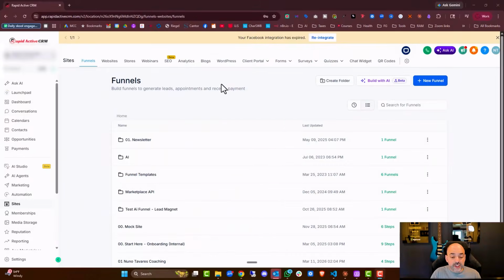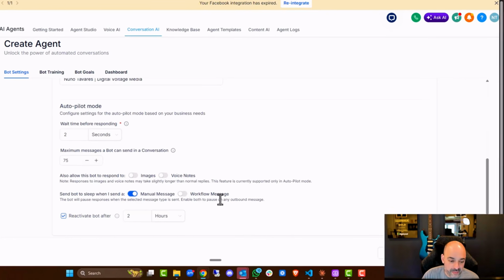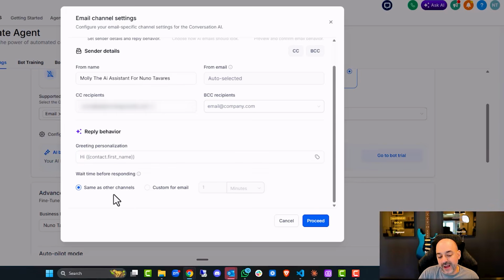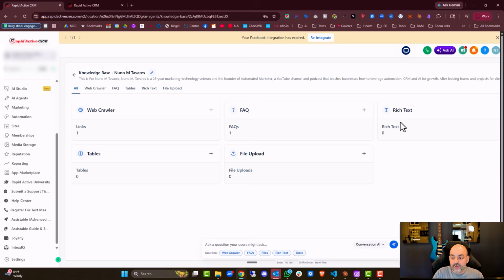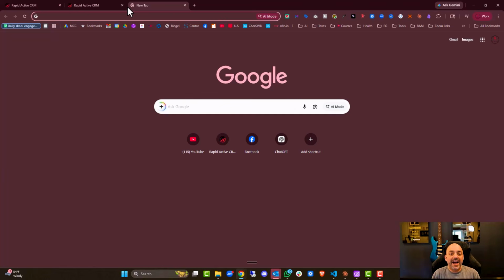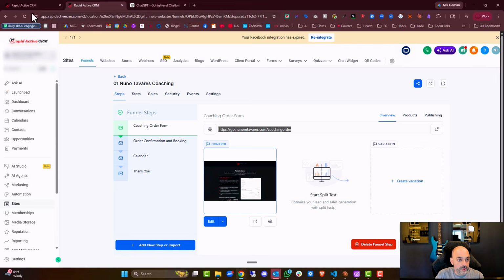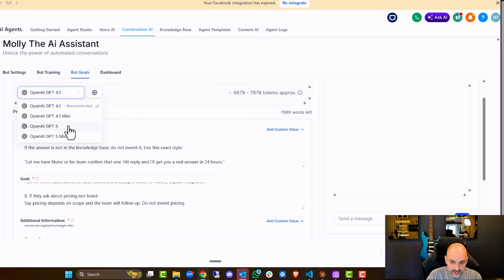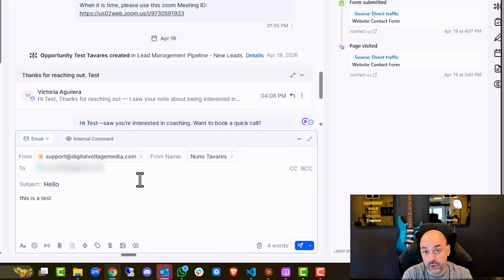GoHighLevel AI Email Assistant Setup (Step-by-Step Tutorial)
Set up a GoHighLevel AI Email Assistant that answers emails, supports customers, and books appointments automatically.

Learn how to set up a GoHighLevel AI Email Assistant that can automatically answer emails, provide customer support, book appointments, and follow up with leads.

In this step-by-step GoHighLevel tutorial, you'll see exactly how to configure Conversational AI for email, improve deliverability, connect a knowledge base, create effective AI prompts, and test the system live. Whether you're running an agency, coaching business, consulting company, or local business, this setup can save hours of manual email work while providing faster customer support.

TIMESTAMPS
00:00 GoHighLevel AI Email Assistant Overview
00:08 What This AI Email Bot Can Do
00:43 Why Use AI for Customer Support Emails
01:13 Create a New AI Agent in GoHighLevel
02:03 Configure Email Channel Settings
04:25 Email Deliverability & Spam Prevention Setup
05:34 Email Response Timing & Signatures
06:35 Knowledge Base Training Explained
07:16 Create and Connect a Knowledge Base
08:04 Using AI to Generate Training Content
10:31 Import Knowledge Base into GoHighLevel
11:19 Connect AI Agent Training
11:35 Configure Bot Goals & Instructions
12:02 Generate AI Prompts for Email Support
13:26 Set Personality, Goals & Rules
14:54 Human Handoff Configuration
15:38 Appointment Booking Options
16:04 Conversation Summaries & Notifications
16:24 Testing the AI Email Assistant Live
17:24 AI Response Demo & Results